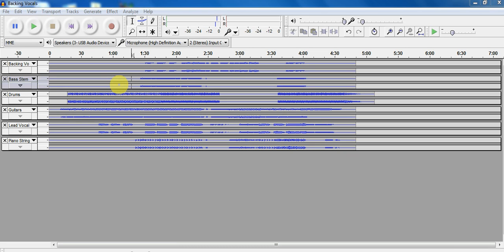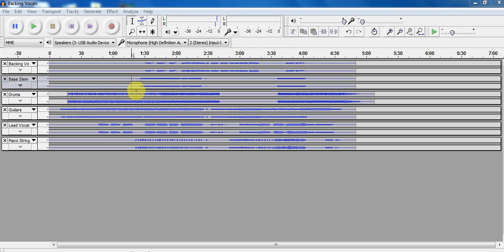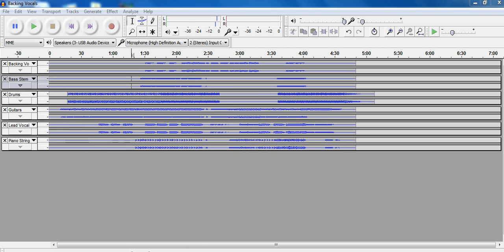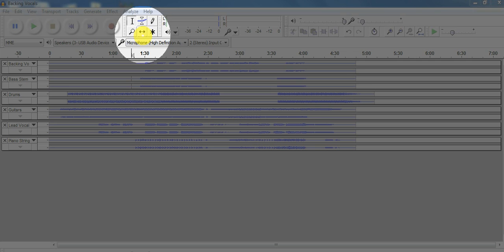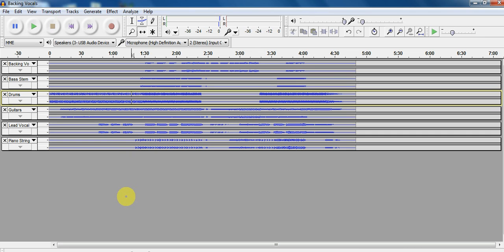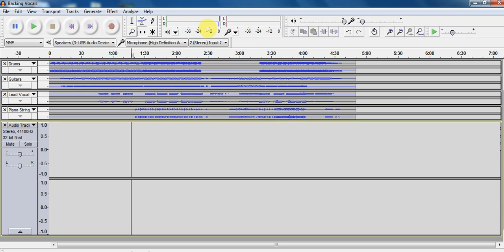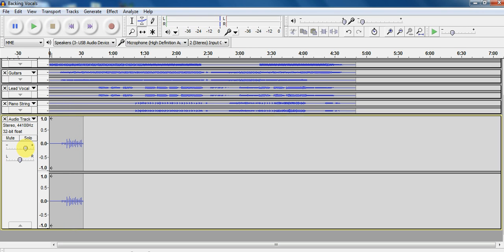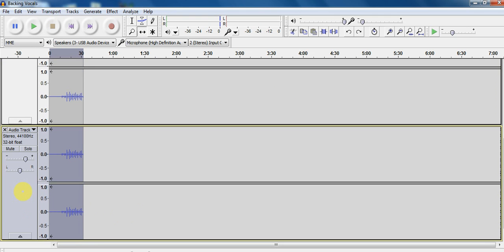Multi Track Recording/Time Shift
Working with multiple tracks in Audacity.  Using the timeshift tool.